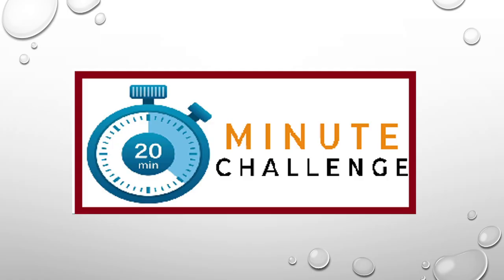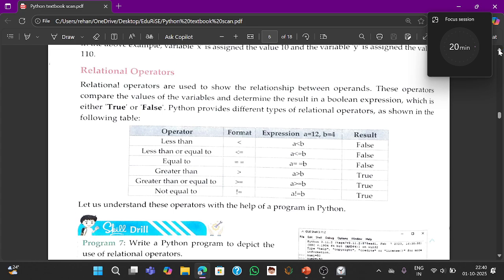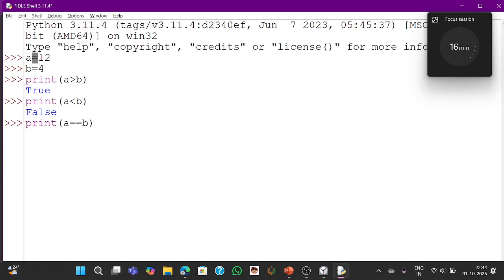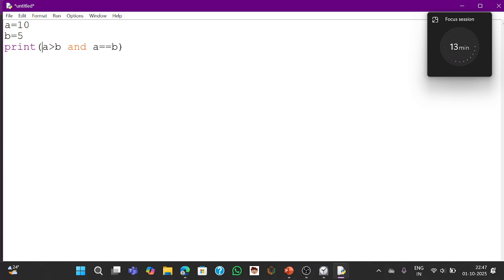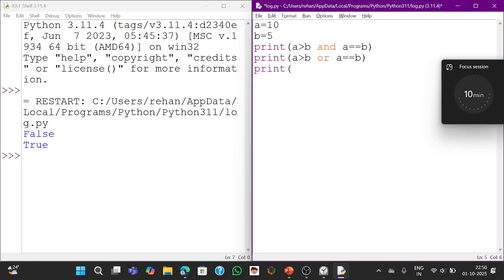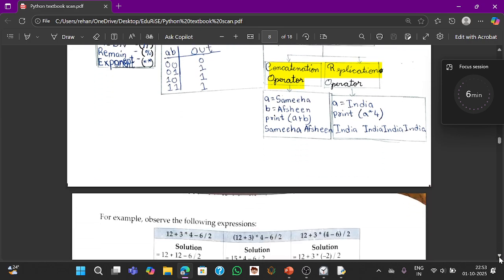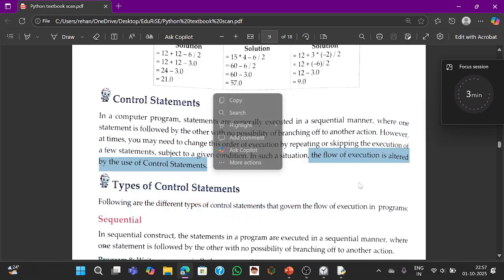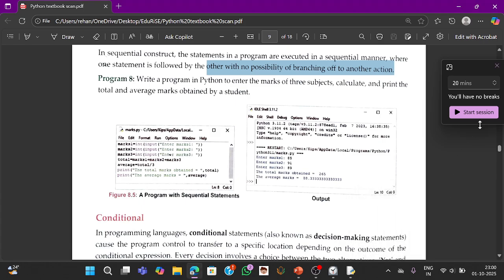Kips Cyber Quest , DAY-3 | 20Mins Challenge-Python for Grade 7 Computer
Are you ready for 20-Mins Day wise Challenge! We are going to learn about kips Cyber Quest Chapters in detailed programming explanations of Python from Chapter 8